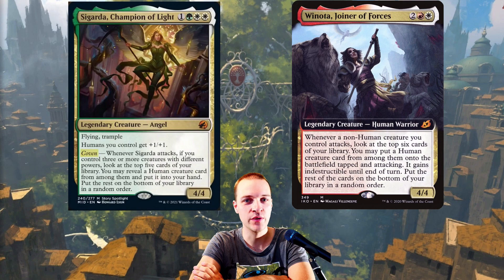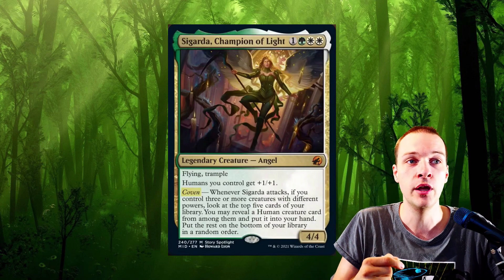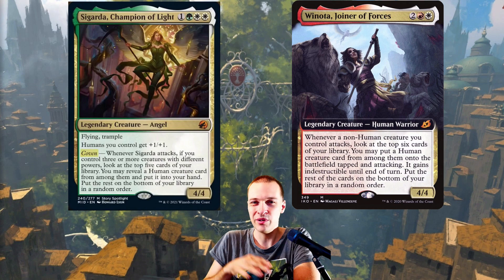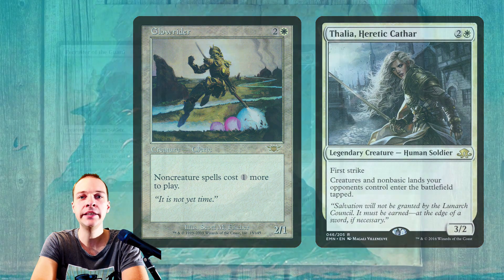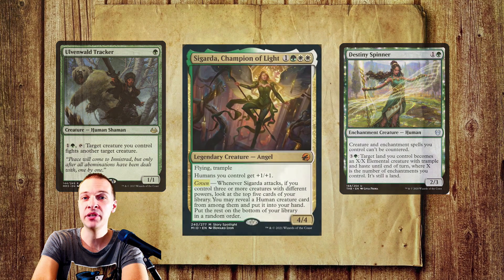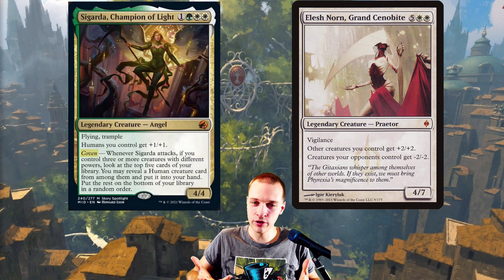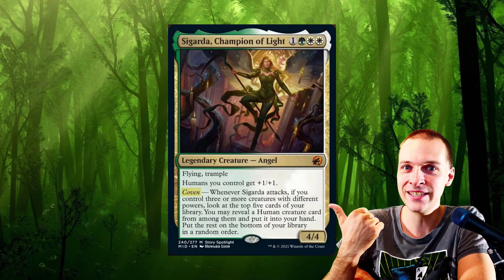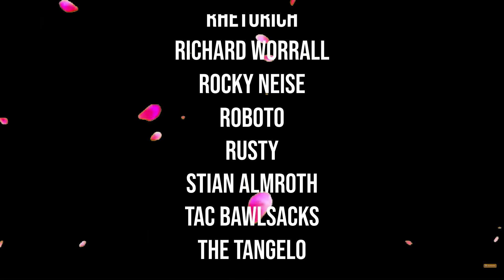Sigarda cedh card review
A new selesnya commander. Sigarda is back and this time she actually has a cool ability cEDH players are looking for.